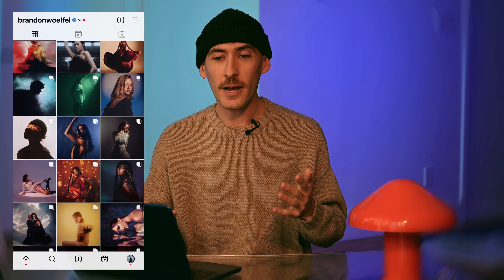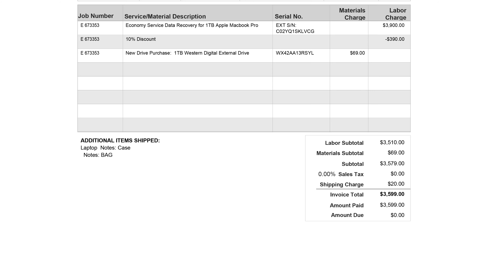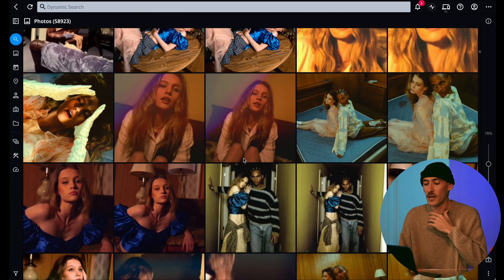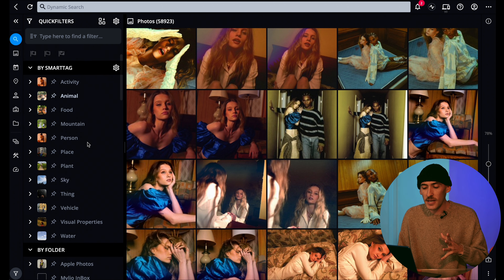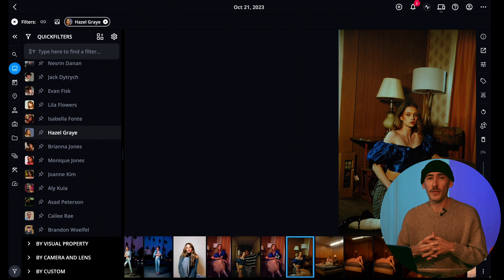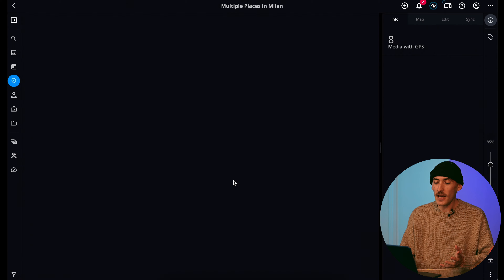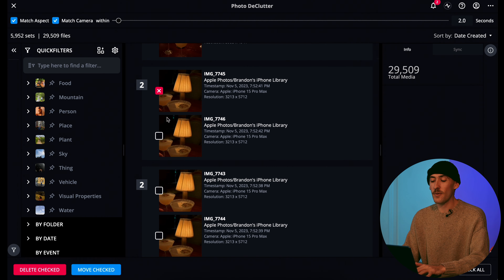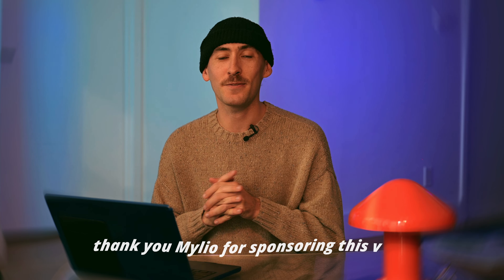How I Organize my 200,000+ Photos (easily)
It’s safe to say I take A LOT of photos… in this video I’m walking you through my secret for organizing everything into one place. Whether you’re a professional photographer or a hobbyist looking to clean up your photo collection, this is the perfect solution!

If you’re reading this, be sure to throw this video a 👍

Nikon Z 7II
50mm f/1.2 S Lens
Nikon Mount Adapter
20mm f/1.4 S Lens
Kodak Portra 400 35mm FIlm
Rode Wireless GO Mic
XQD 120GB Memory Card
XQD Card Reader